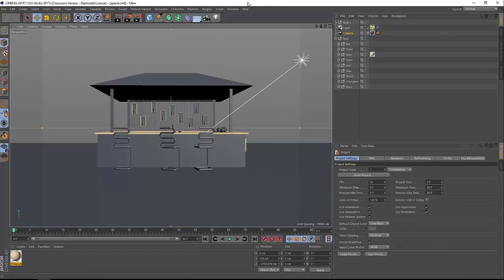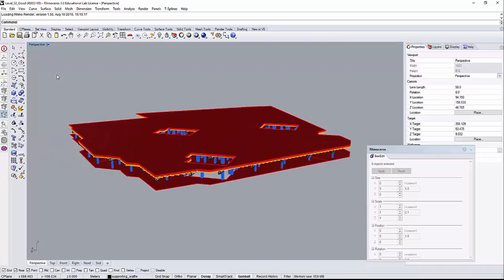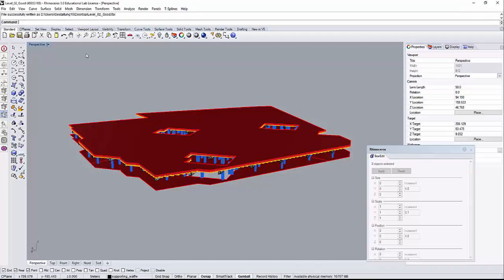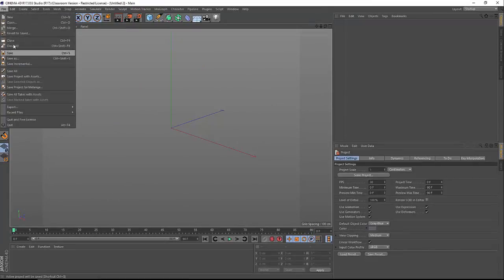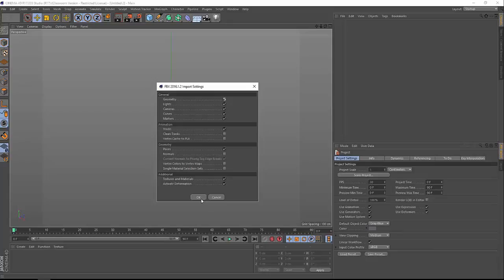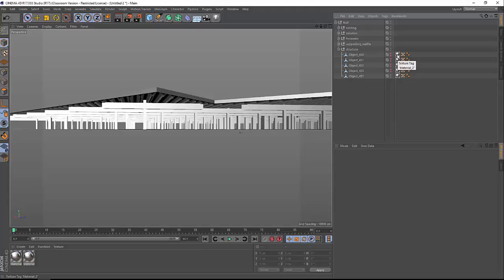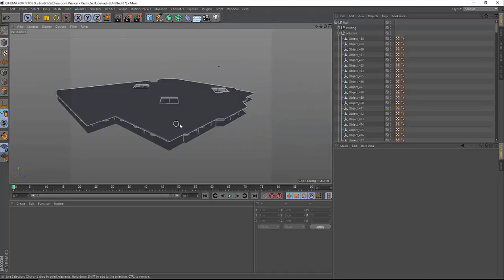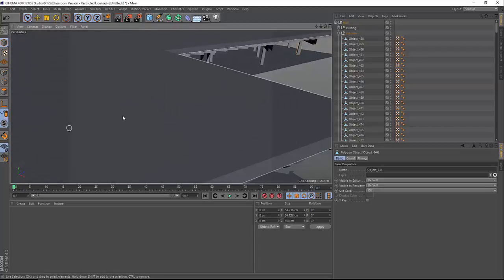Rhino to Cinema4d V-Ray basics - NDU Sankt Pölten Austria.